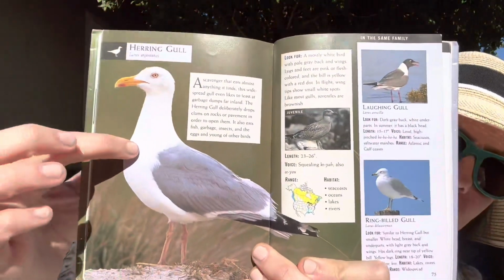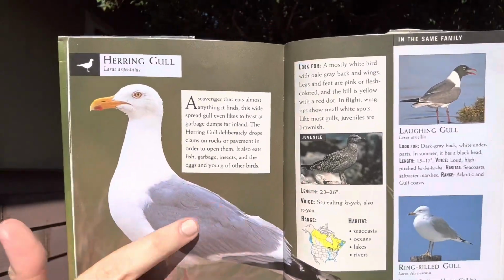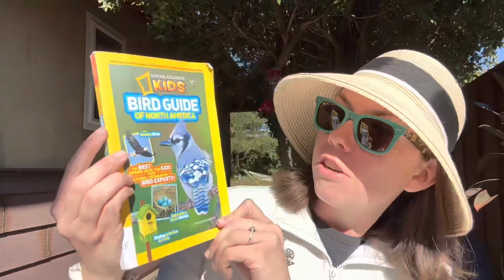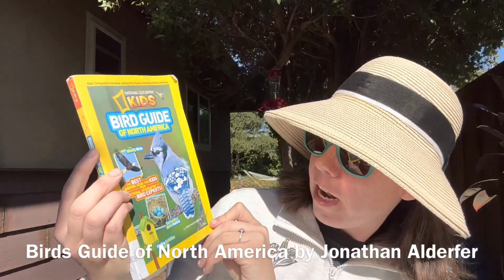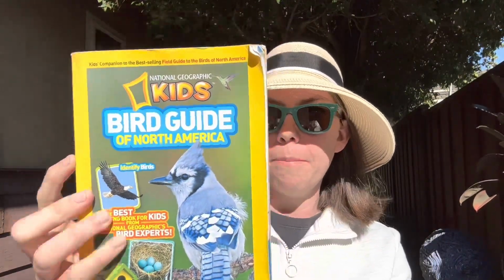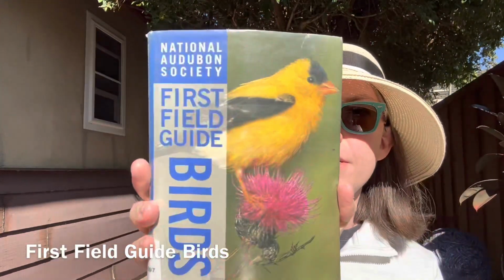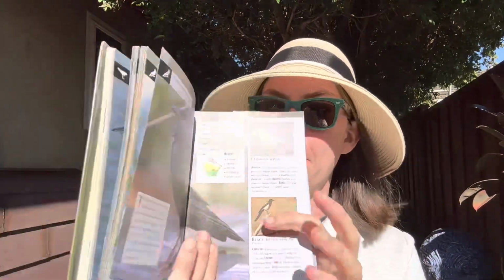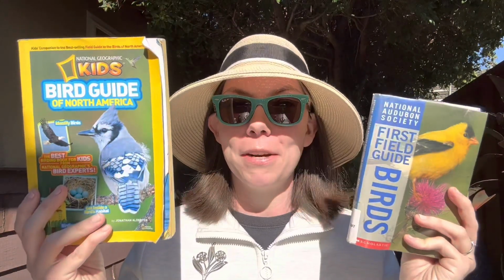Sensational Seagulls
In this episode of Backyard Science, Alison talks to us about sensational seagulls.